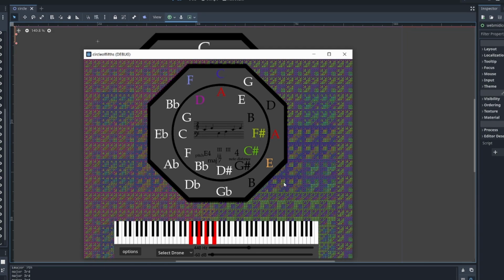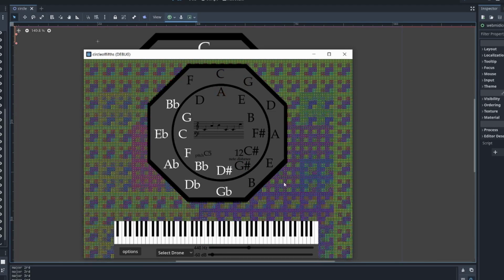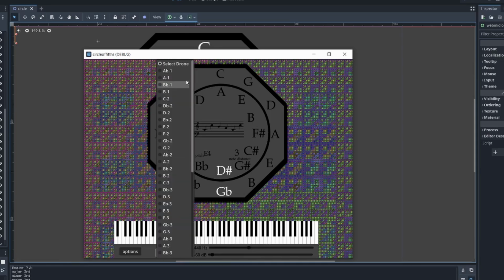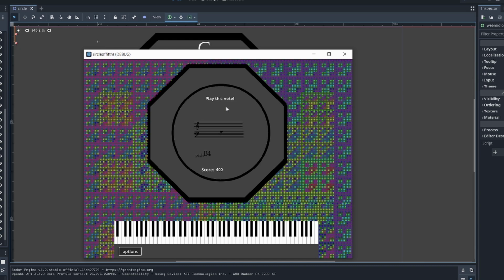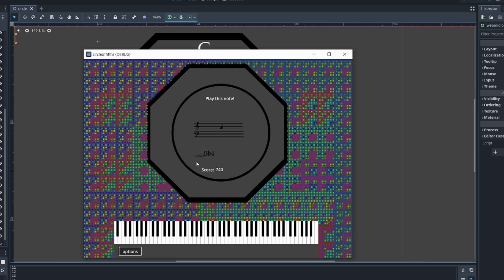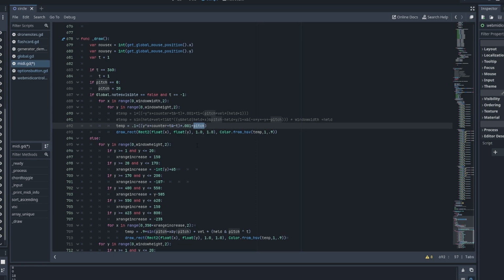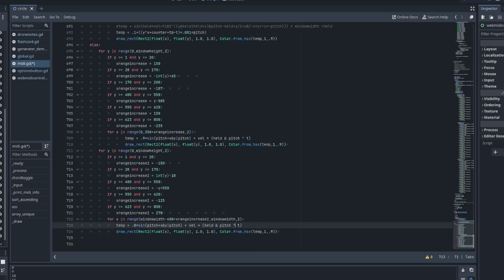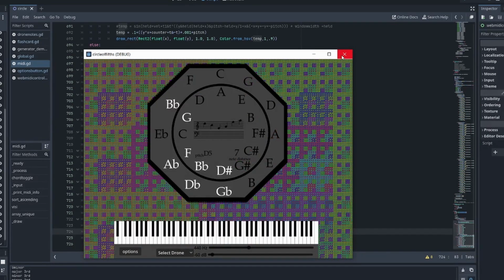My midi visualizer & music staff flash card tool (made in Godot)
A quick demo of my midi visualizer & music note flash card project made in Godot.

I mention bitwise operators for controlled randomness but I don't think I explain it very well. This article explains bitwise operators for use in music and audio a little better: viznut.fi/texts-en/bytebeat_deep_analysis.html

Next steps are to add scales to the flash card program, and figure out how to make chords show up on the staff better, my current method of doing that is kinda terrible so I've disabled it completely for now.

(the thumbnail is my digital piano in a *very* tiny car. I'm surprised it fit.)